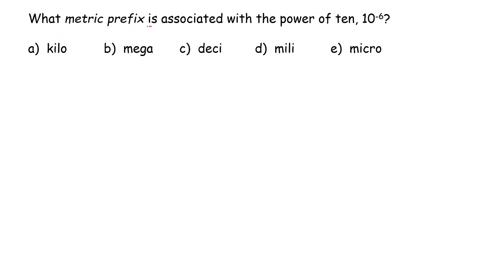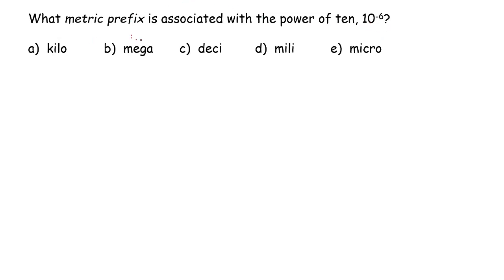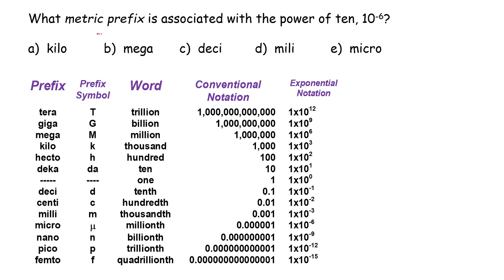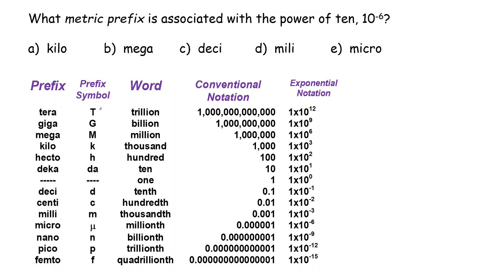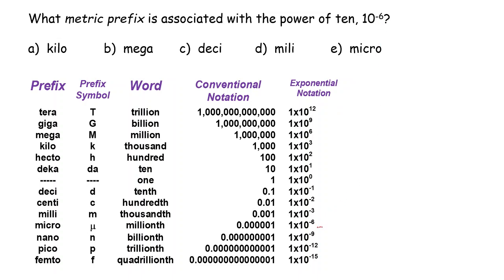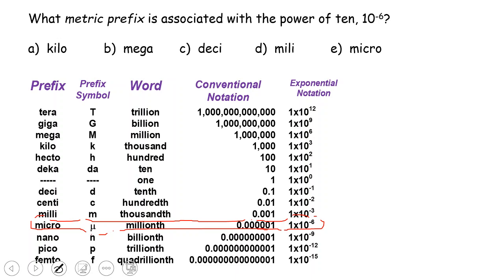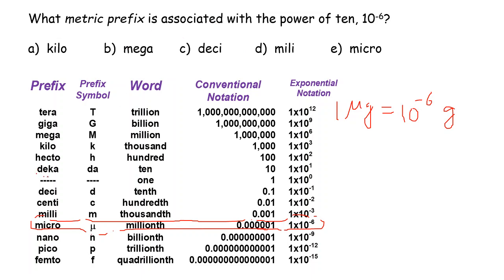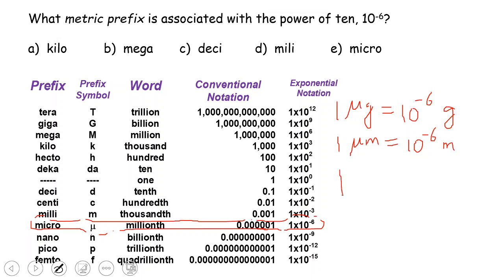Metric prefix multiple choice question - Learn how to solve practice exam 1 Q#6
What metric prefix is associated with the power of ten, 10-6?
a)  kilo         b)  mega         c)  deci         d)  milli         e)  micro